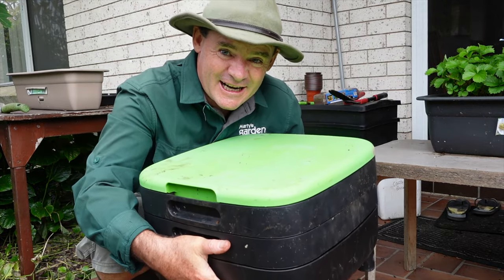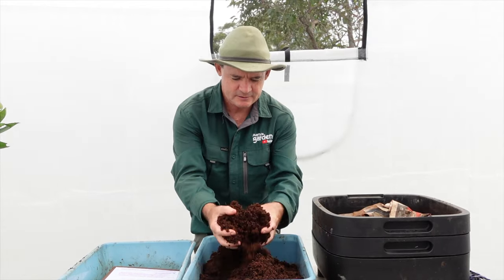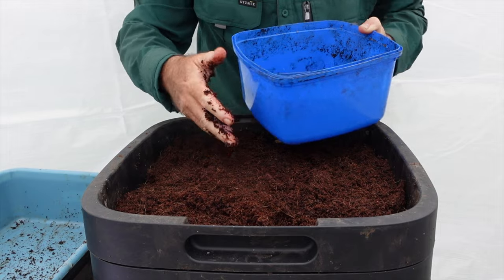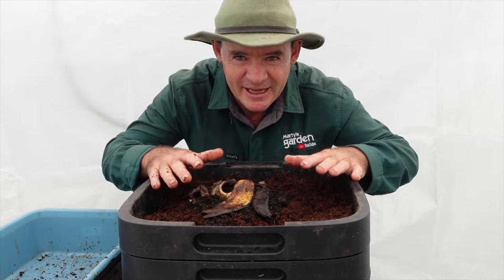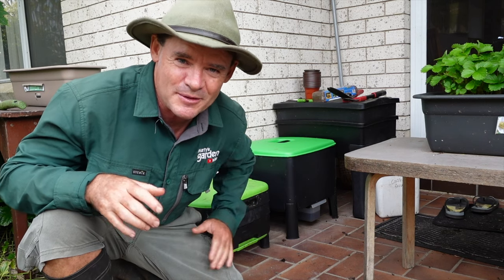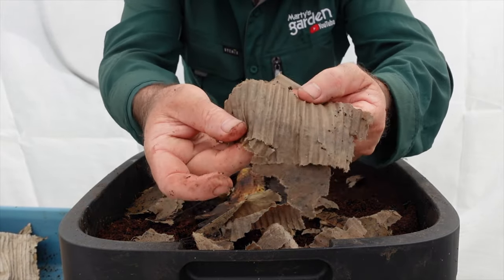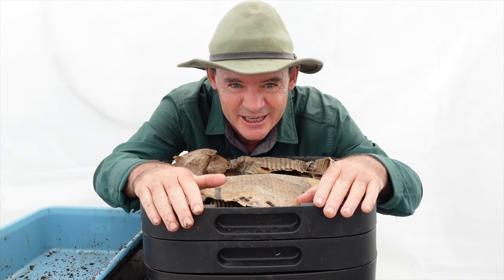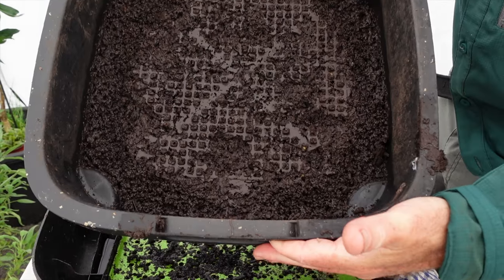Follow These Simple Steps to Start A Maze Worm Farm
Follow these simple steps to start a Maze Worm Farm today!
Learn exactly how to get started the right way with Professional worm farmer Marty Ware
Become A Worm Wrangler here now and gain full access to exclusive educational content that can't be found anywhere else online.
See you inside the Worm Wranglers Members area
Marty